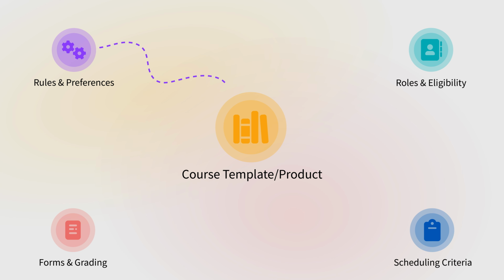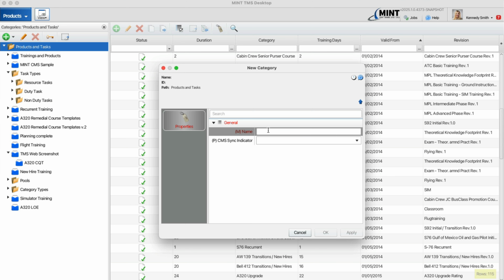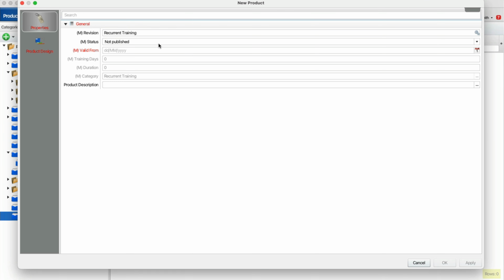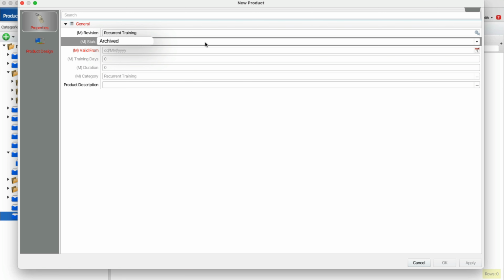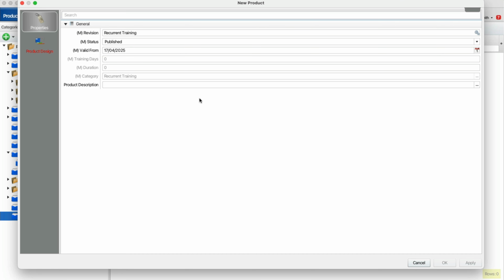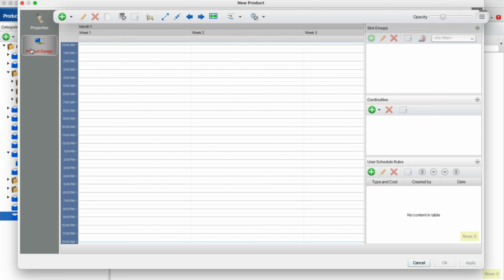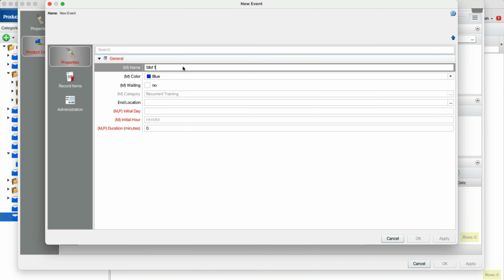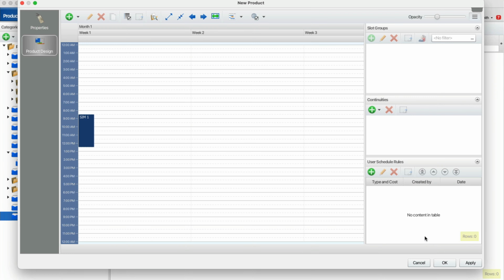Scheduling Part 1: Create a Product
Learn how to build a course template from scratch and automate your training schedule in this first video of our scheduling series — from creating categories and products to designing your first training event.